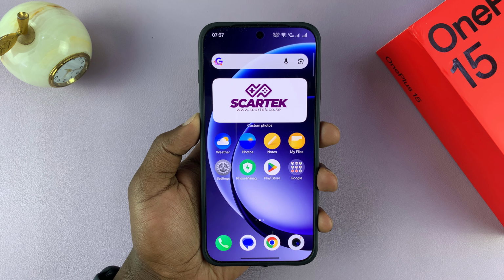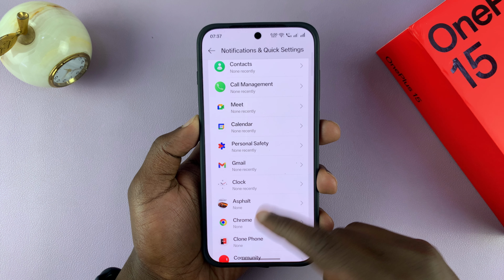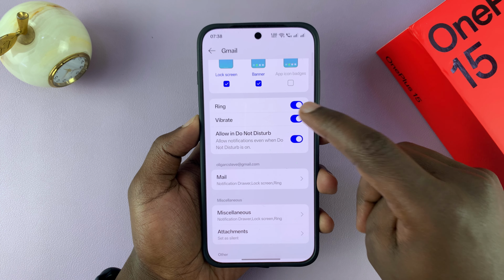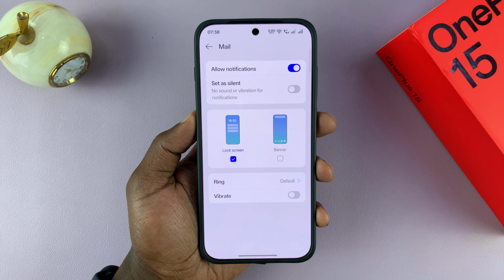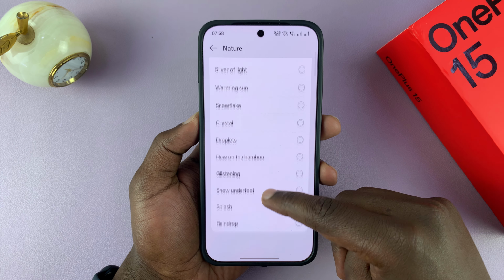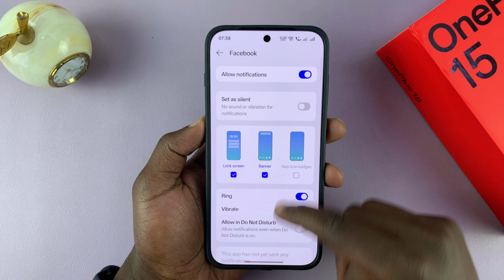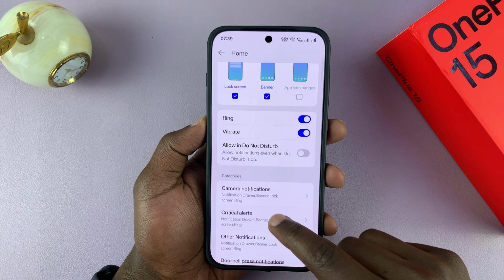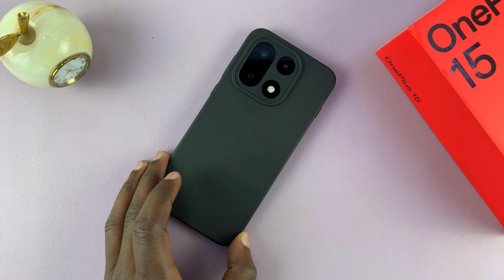OnePlus 15: How To Set Different Notification Sounds For Different Apps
Our guide on how to set different notification sounds for different apps on your OnePlus 15. Set WhatsApp, Instagram, Gmail, and Messages to have their own unique tones to instantly recognize which app is alerting you — without even looking at your screen.

How To Use Different App Sounds On OnePlus 15:

Step 1: Launch Settings.
Step 2: Select Notifications & Quick Settings.
Step 3: Choose an app and enable Allow Notifications.
Step 4: Toggle On the Ring option. .
Step 5: Select the notification category, then tap on Ring.
Step 6: Choose the notification tone.

Cell Phone Tripod Adapter